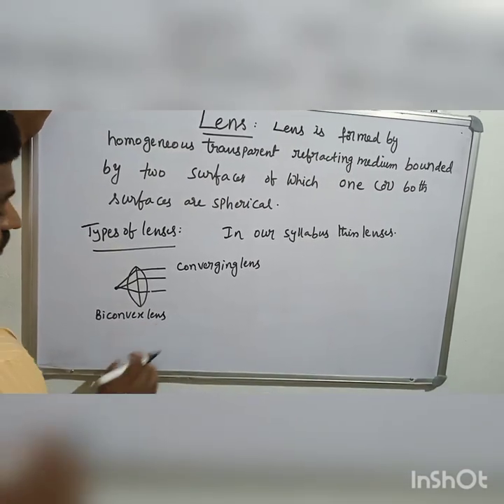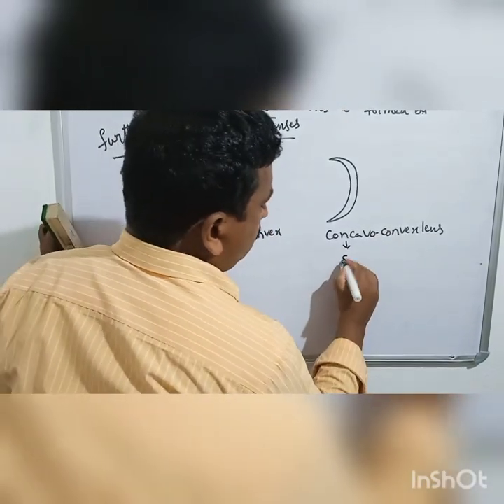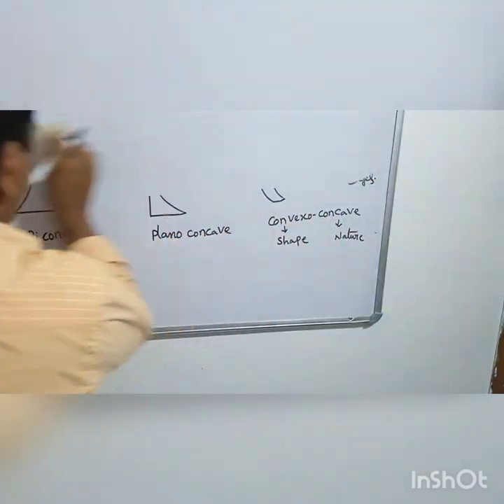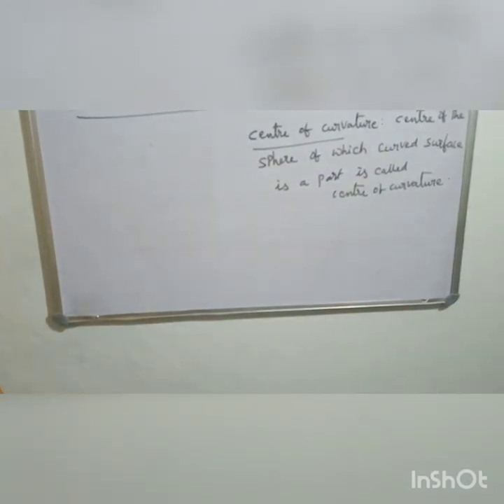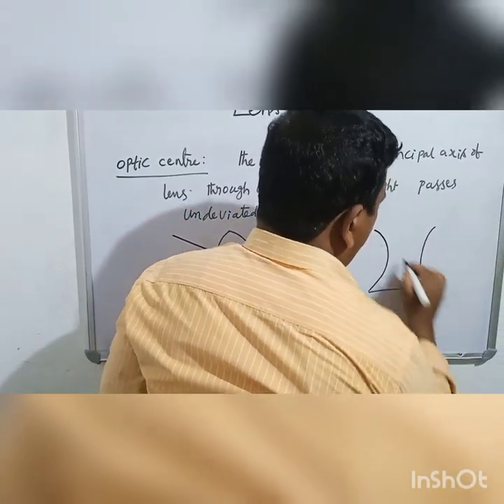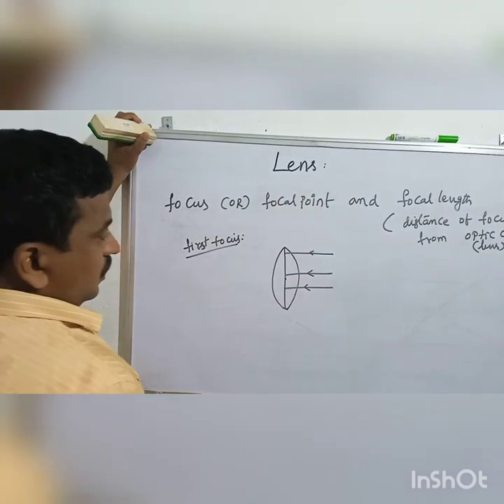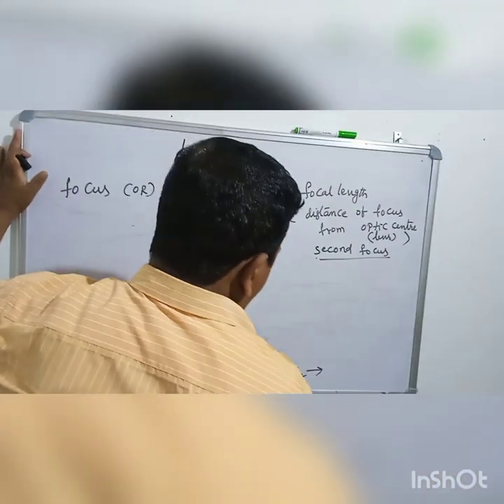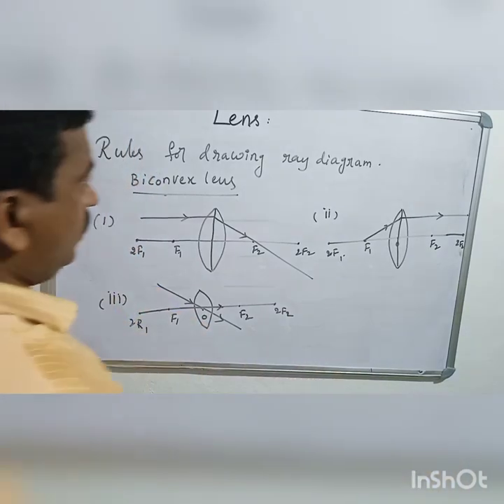Ray optics:class -12 introduction of lenses .